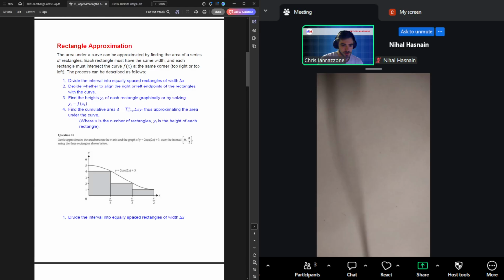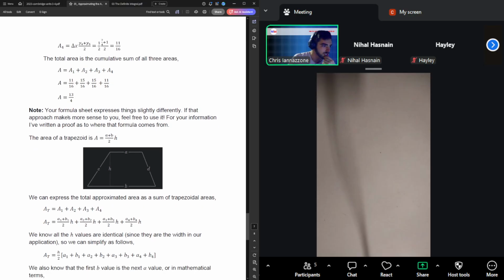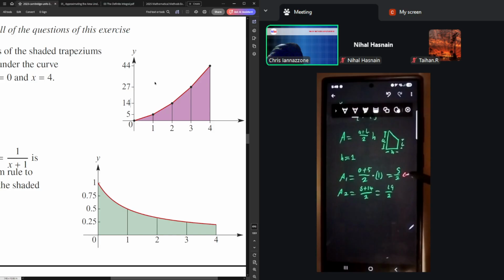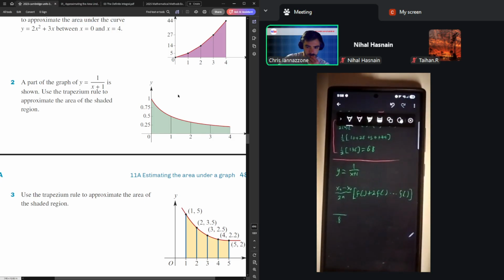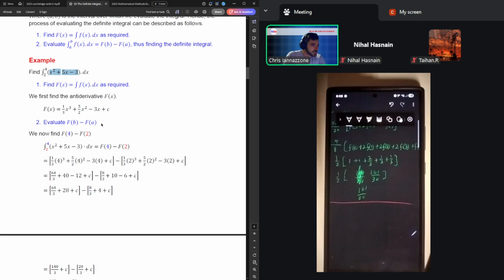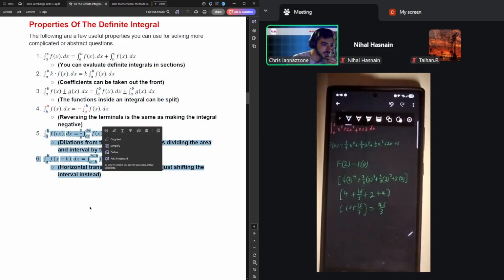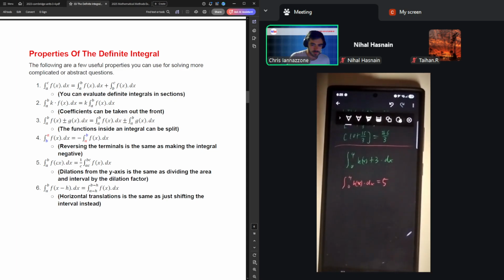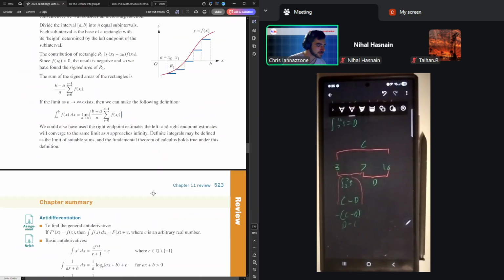Math Methods Definite Integrals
In this class, we cover how to solve definite integrals, and explore its applications in finding the area under a curve. Enjoy!